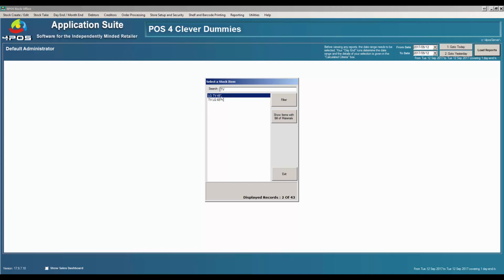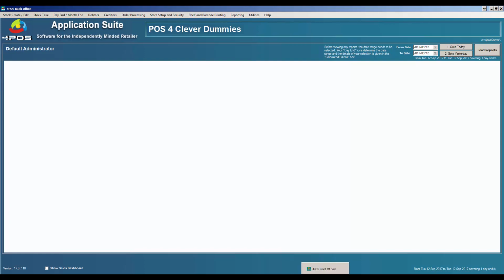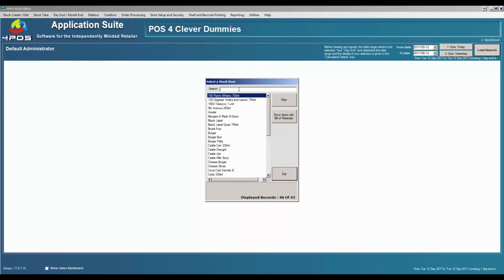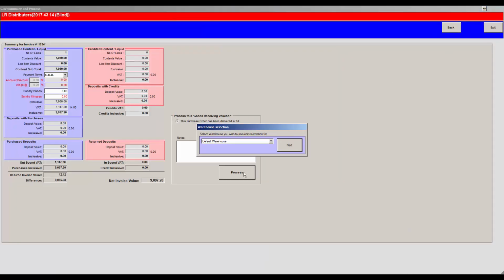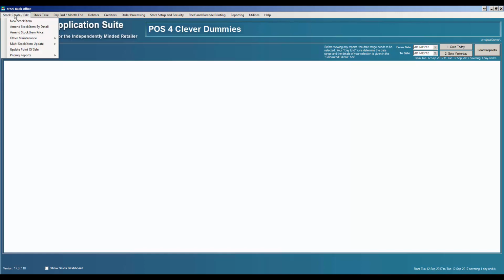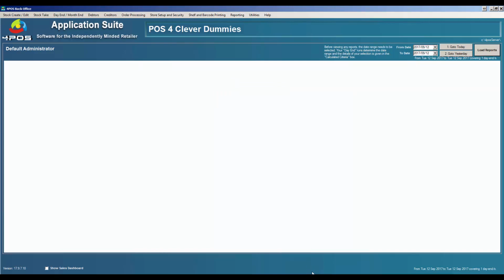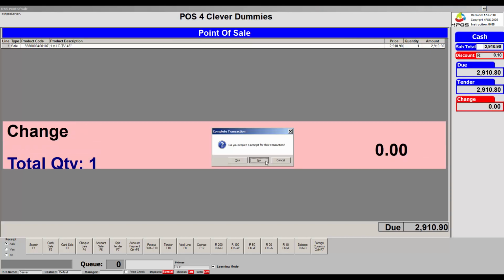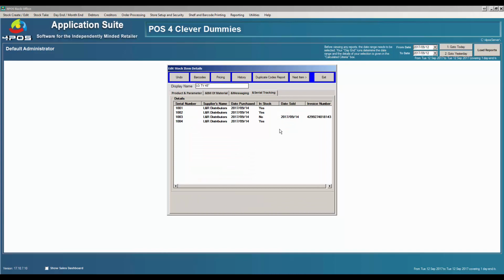4POS Serial Tracking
How to use Serial tracking in 4POS. Can be used for any business that requires serial tracking to monitor sales & warranties on cell phones, radios & all types of electronics.

0:00 Introduction
0:17 Amend Stock item by detail
0:40 Enable Serial tracking
1:16 Stock Create/Edit
1:25 Update POS
1:35 4POScan
1:51 4POScan
2:14 Select a stock item
2:19 Serial Tracking
2:28 History
2:35 Order Processing
2:36 Process a GRV
4:08 Edit stock item details
4:11 History
4:14 Serial Tracking
4:24 Setup Point of Sale
4:32 Warehouse
4:50 4POScan
6:16 Serial Tracking